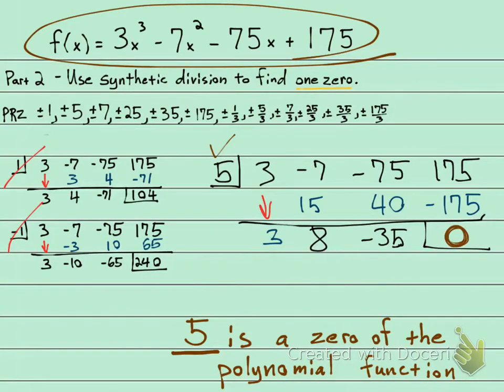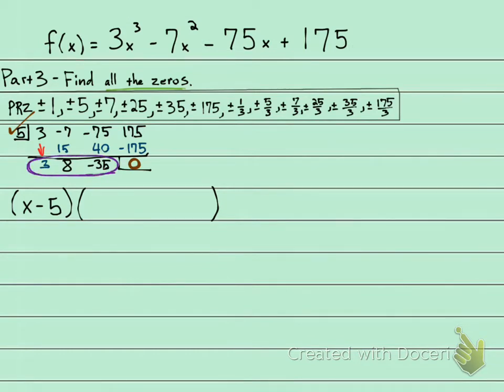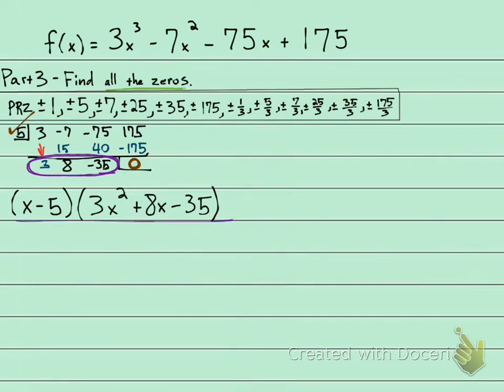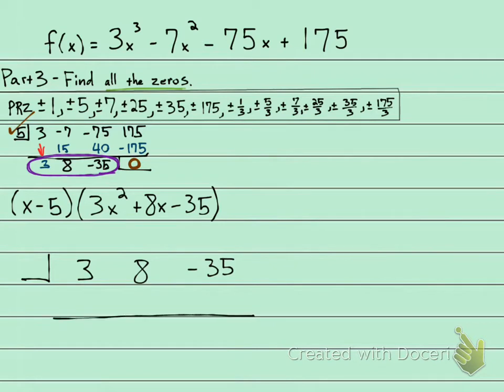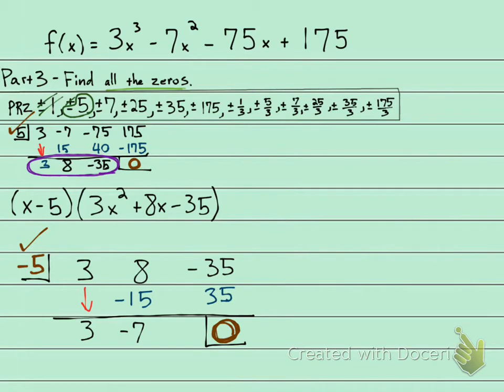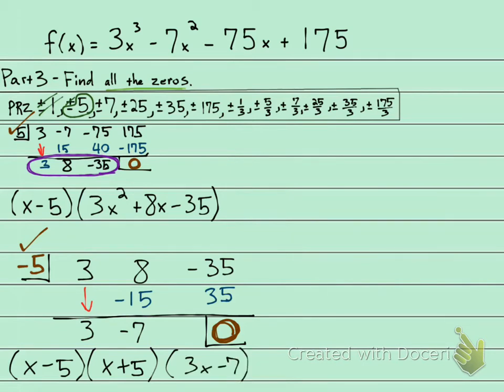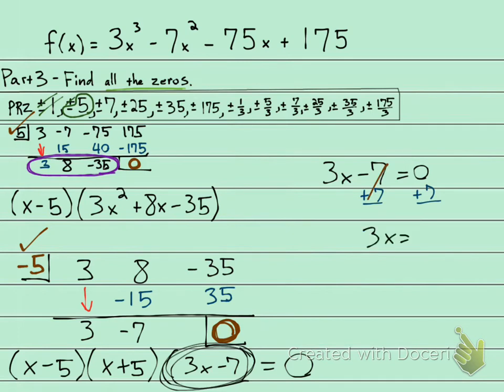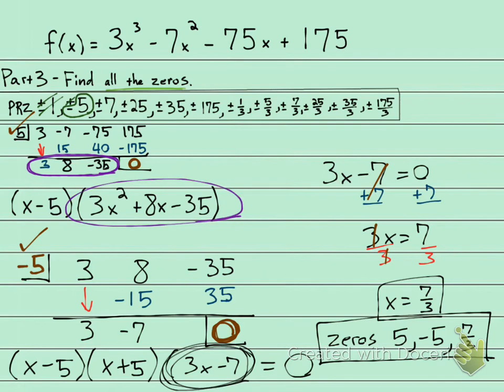130 FER #25 Part 3- Find All Zeros using Synthetic Division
130 FER #25 Part 3- Find All Zeros using Synthetic Division
Professor McMath
Professor Math 1234
ProfessorMath1234